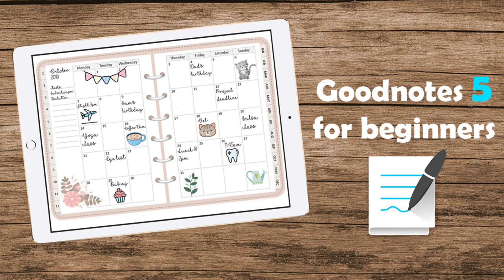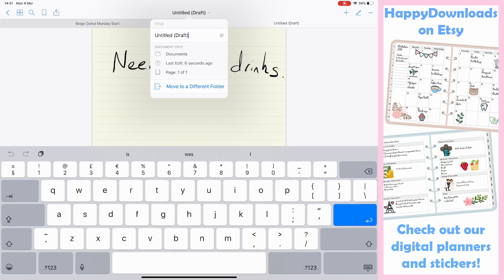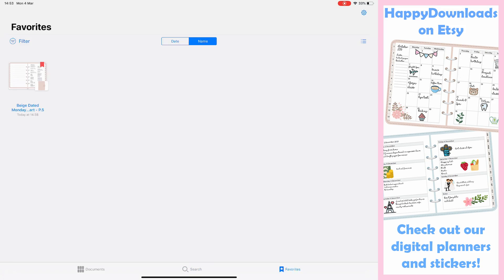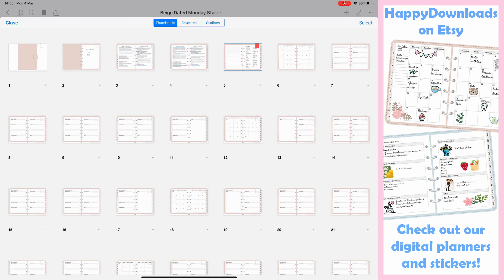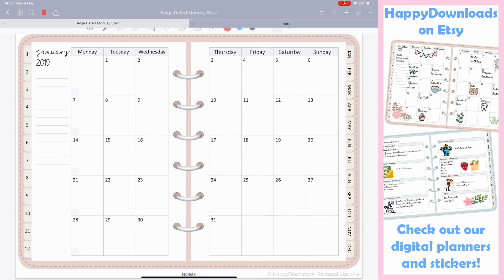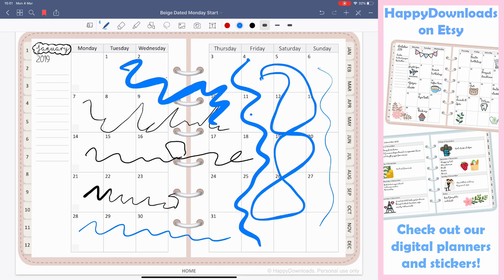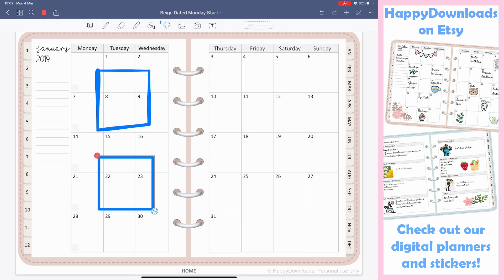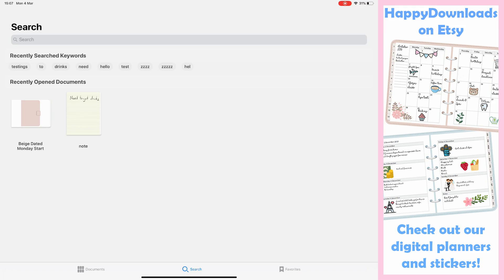Using Goodnotes 5 digital planner for beginners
Want to try out digital planning? Check out our range of digital planners in our shop with 30 day money back guarantee on everything.

- 5 star reviews on Etsy
- Digital planners and templates come with over 600 stickers and changeable covers